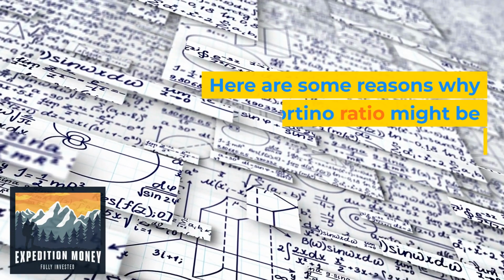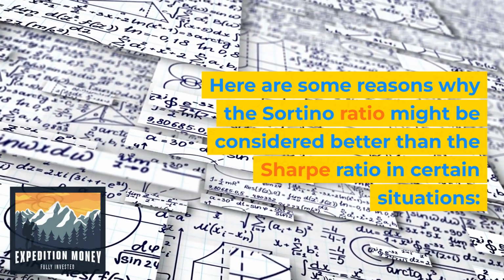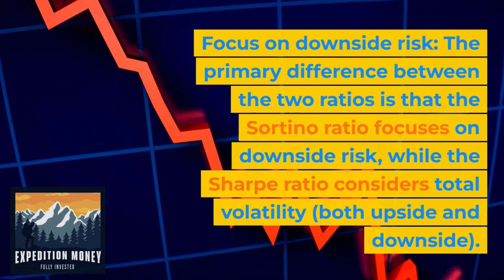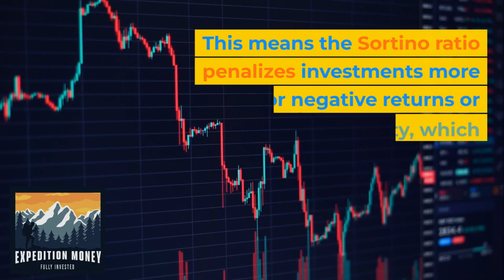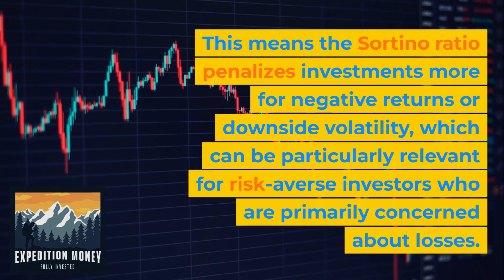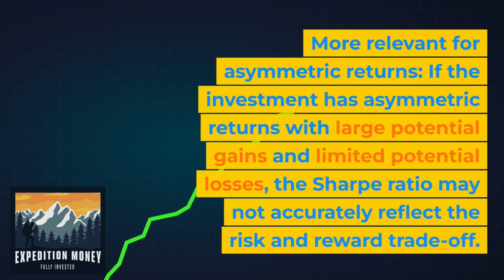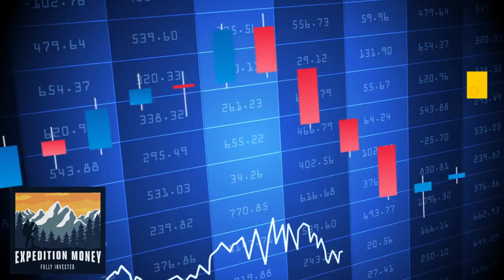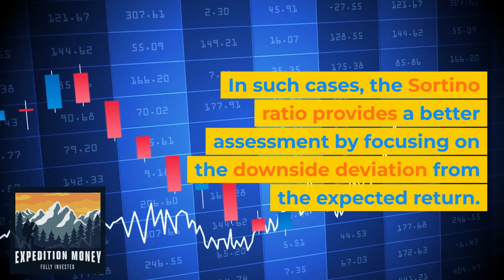Is The Sortino Ratio Better Than The Sharpe Ratio?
▶ Expand your thinking around money with my “Rethink Money” book

Peter Waitzman
CGXH0QPBIYPT4J7V
33ZUXWFSDGAJNOFY
BLJGEOJQGOT5IIRS The information in this video is based on my research and understanding at the time of recording. Some details may be inaccurate or outdated. No information is guaranteed, and this video is intended for entertainment only.